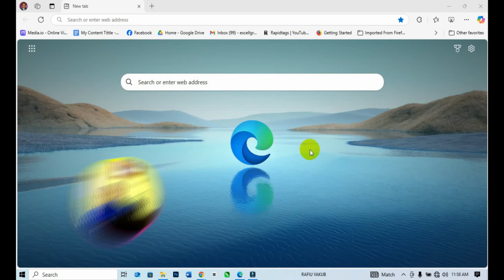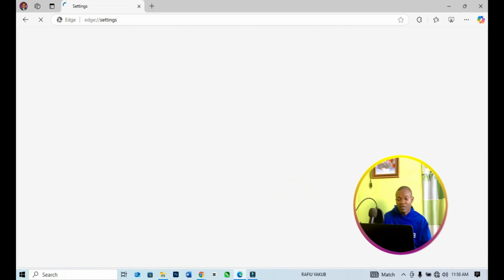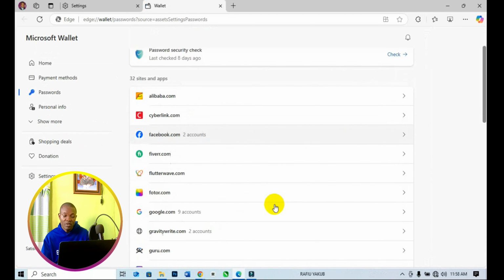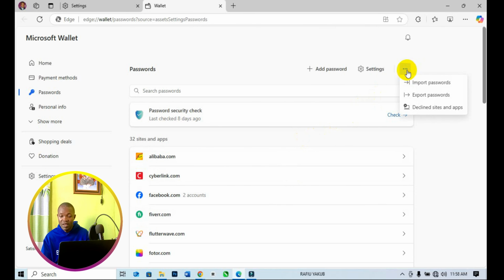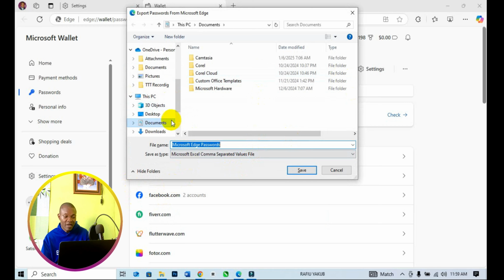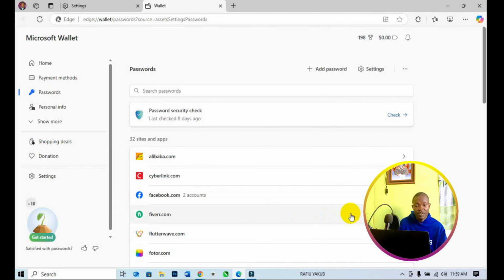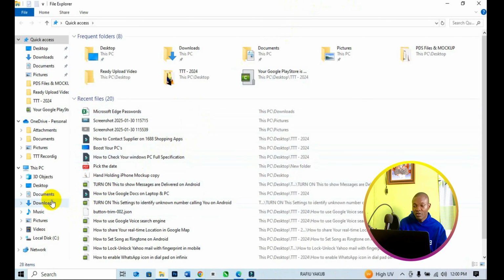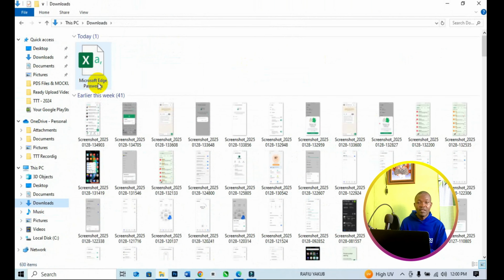Learn How to Export Saved Passwords in Microsoft Edge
Welcome to our tutorial on how to export your saved passwords from Microsoft Edge. In this step-by-step guide, we'll show you how to efficiently manage your saved passwords, ensuring you can take them with you wherever you go!

🚀 In this video, you'll learn:
1. How to access your saved passwords in Microsoft Edge
2. Step-by-step instructions for exporting your passwords
3. Tips for securely managing and storing your exported passwords
4. Troubleshooting common issues related to password export

🌟 Why Export Your Passwords?
Exporting your passwords allows you to back them up, transfer them to other browsers, or simply keep a record for safekeeping. It's a crucial skill for anyone looking to manage their online security effectively.

We regularly post tech tutorials, tips, and tricks to help you make the most of your digital life.

🗣️ Join the Conversation:
Have questions or need further assistance? Let's create a community of tech-savvy individuals!

Your support means the world to us. Together, let's navigate the digital landscape with confidence and security!